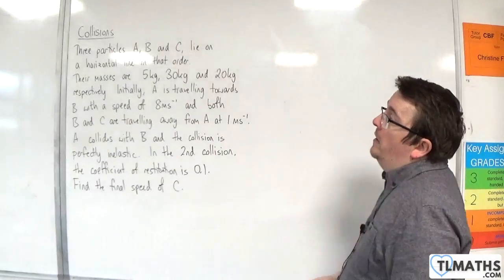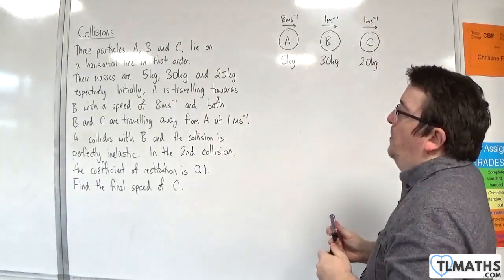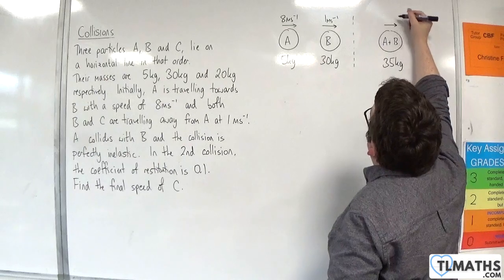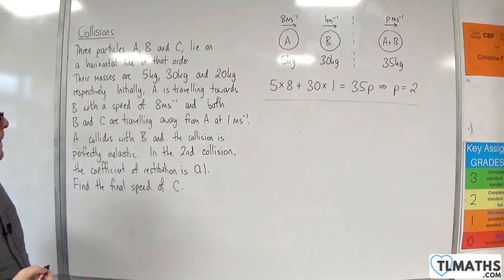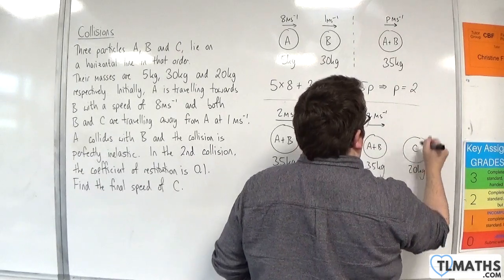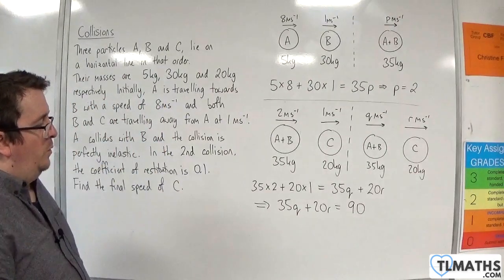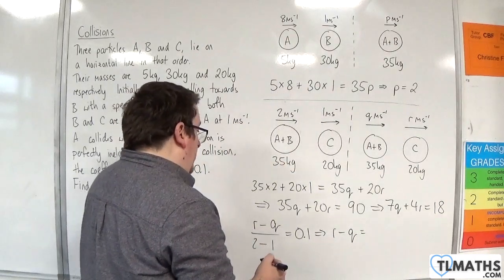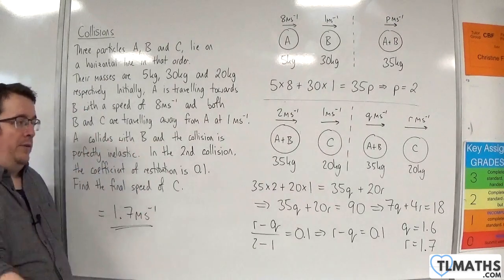OCR MEI Mechanics Minor E: Collisions: 21 Three Particle Example